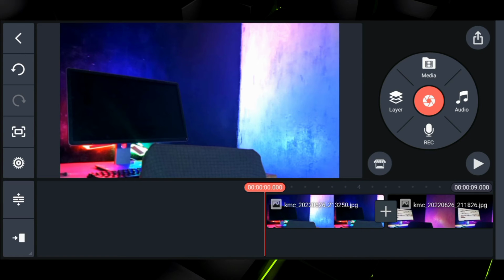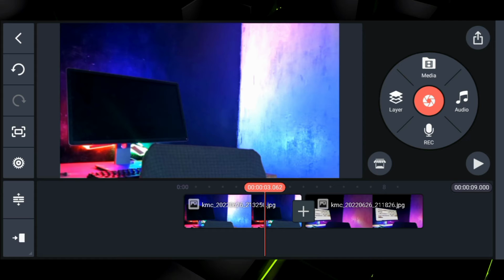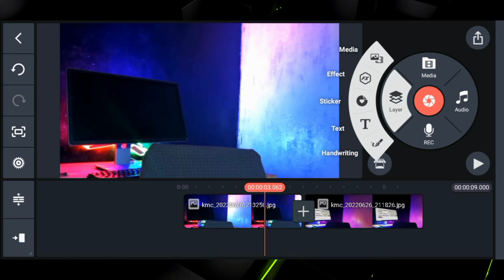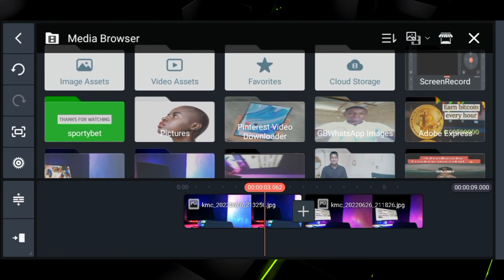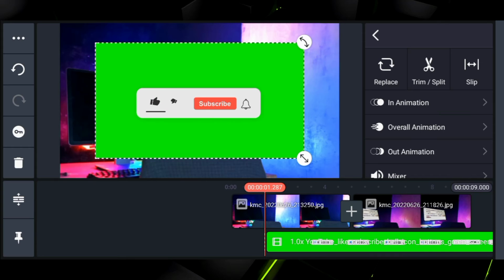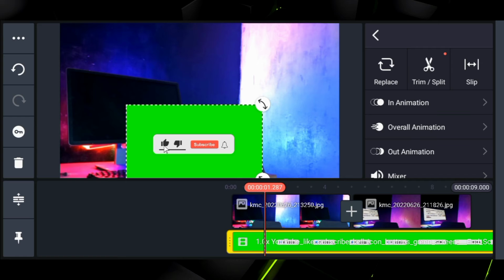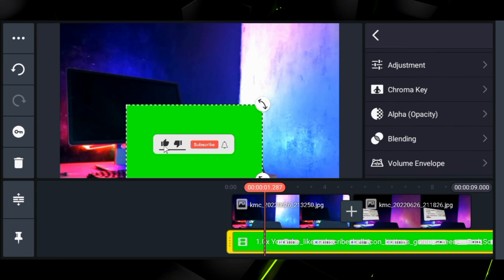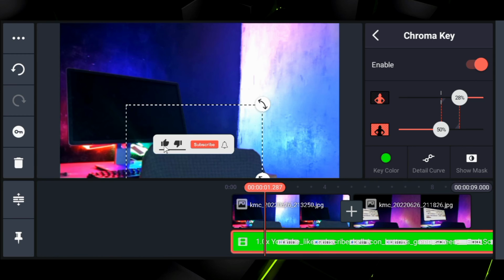how to add Youtube subscribe button to your videos in kinemaster.